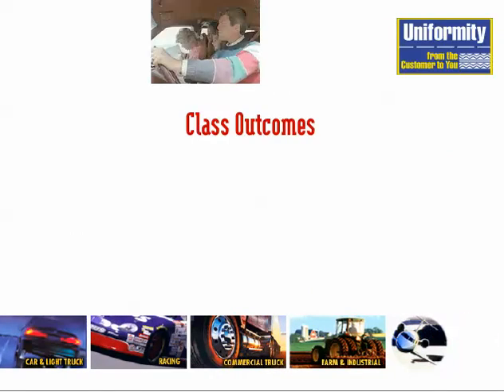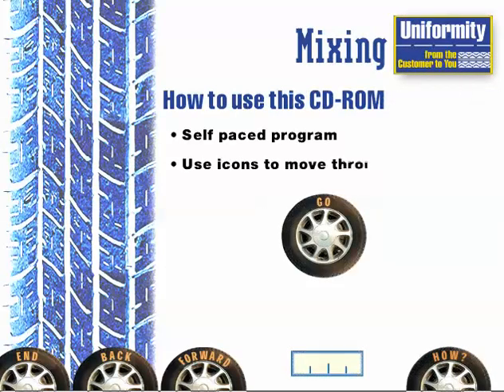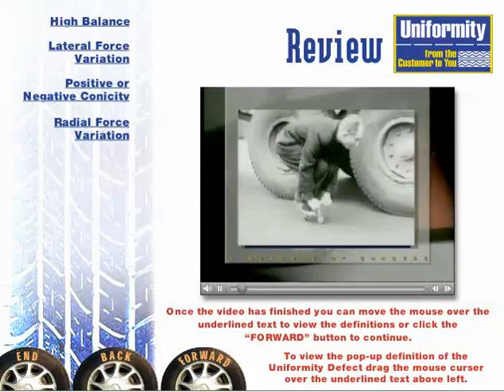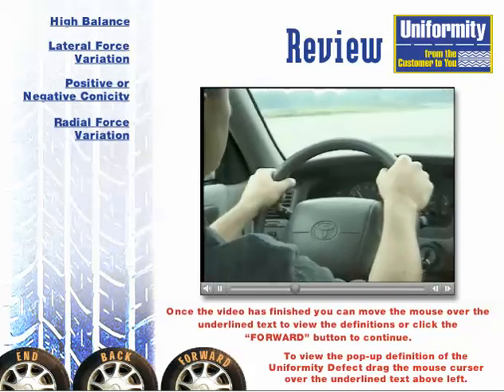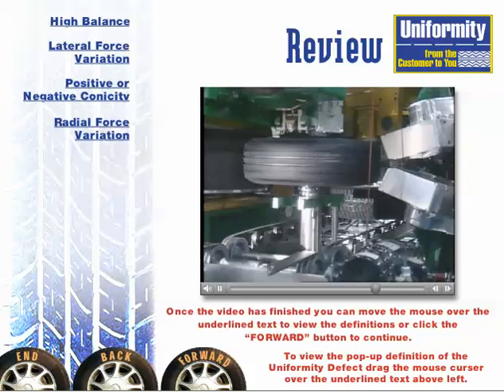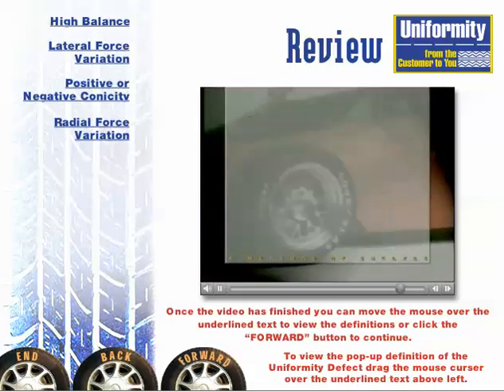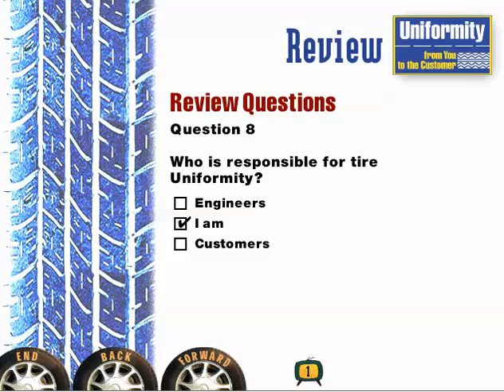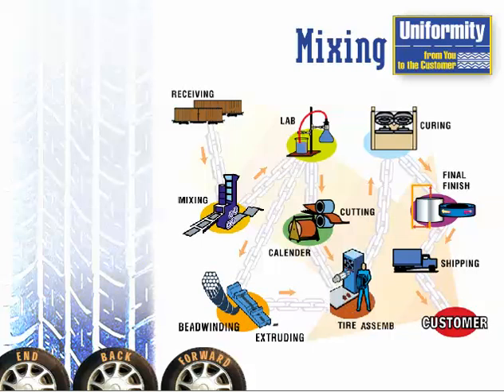Goodyear Uniformity CBT